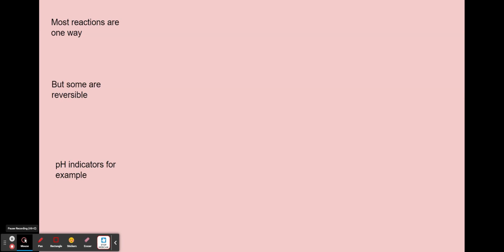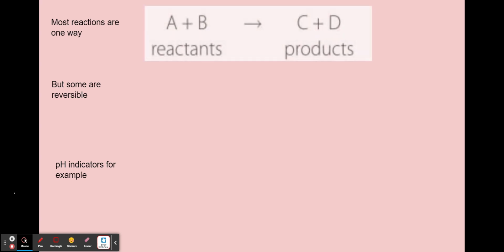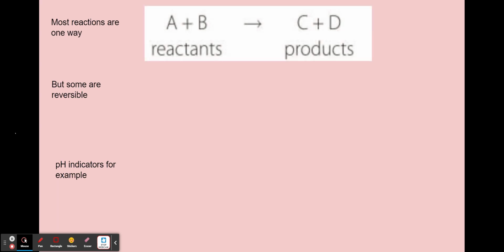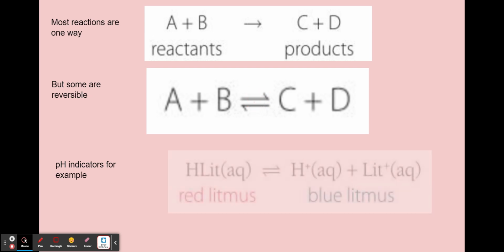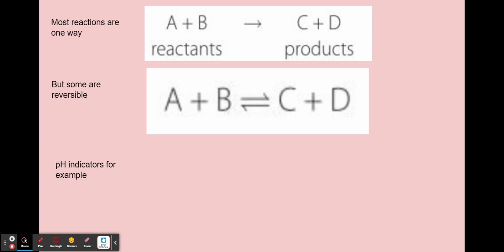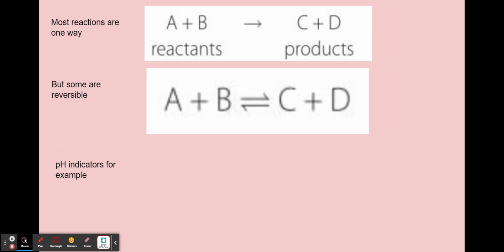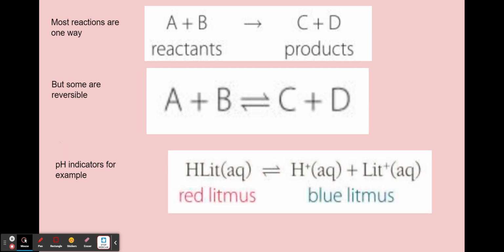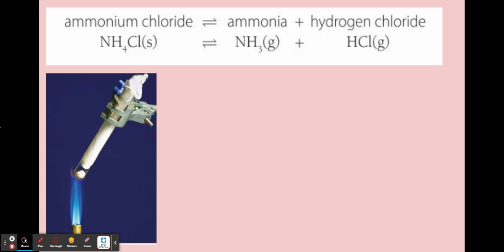4 introduction to reversible reactions